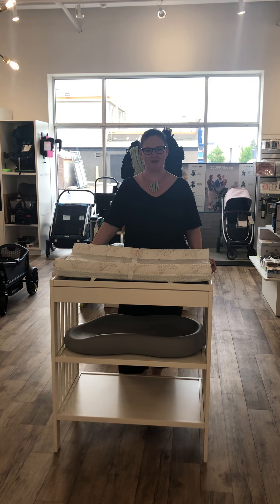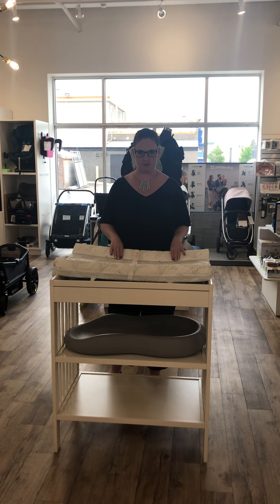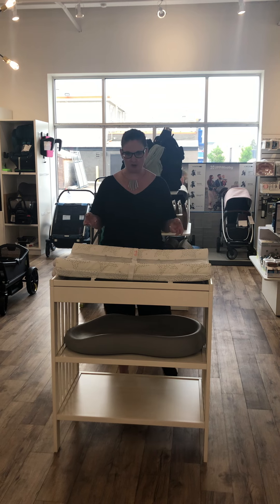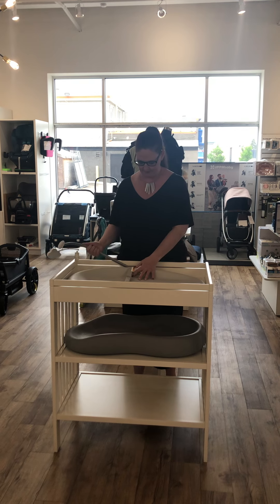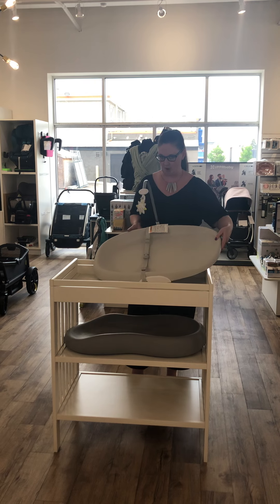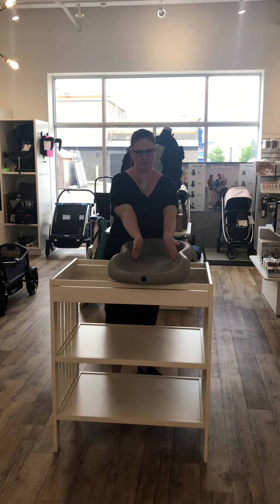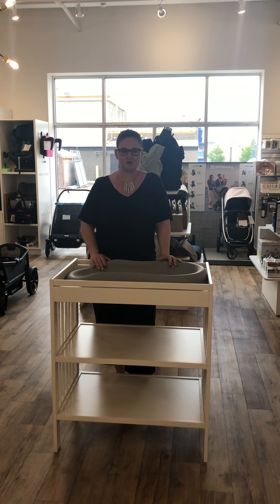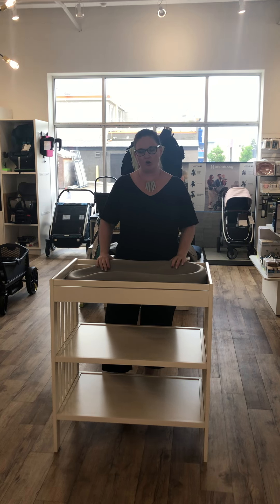Changing Pads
Join Nicole as she talks about the differences in Changing pads and what options there are that may be perfect for you!